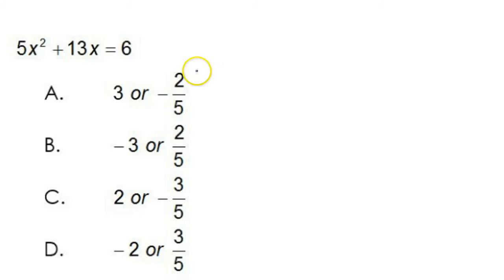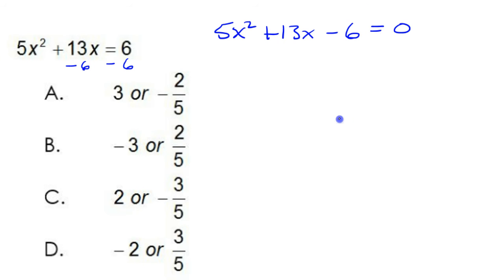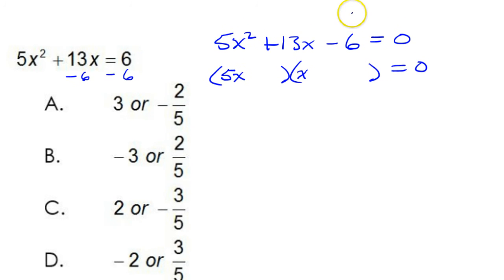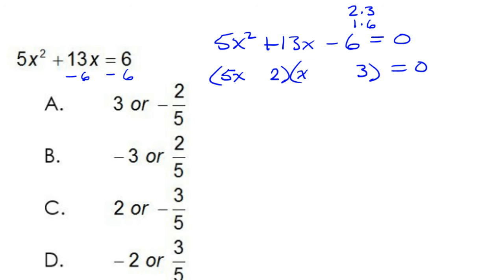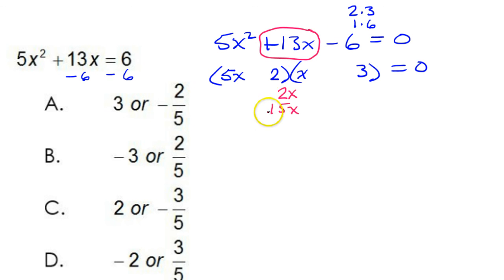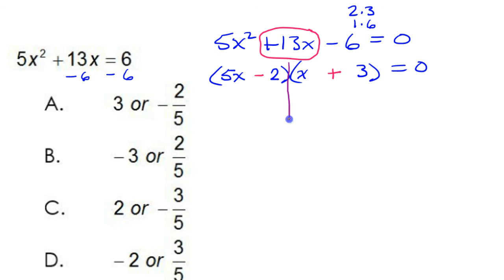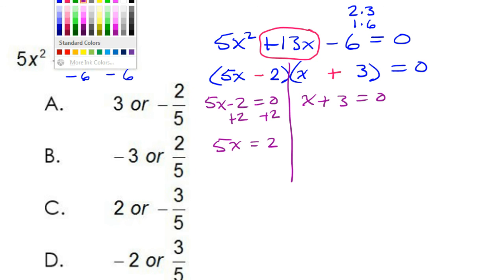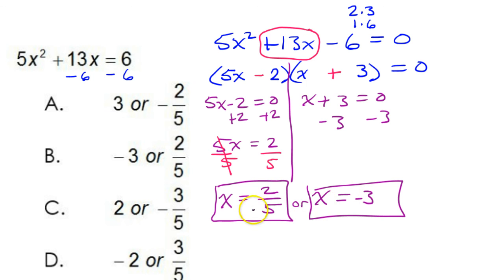Set 6 Problem A Solving Quadratic Equations by Factoring